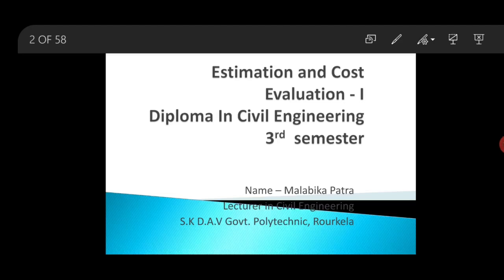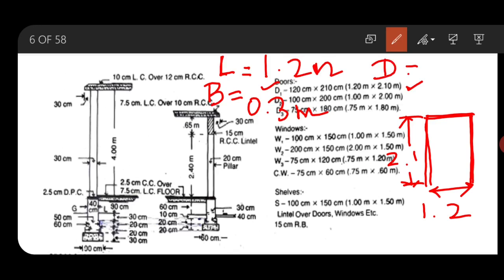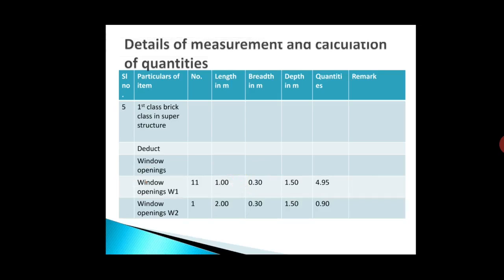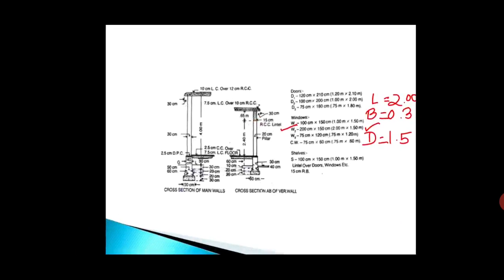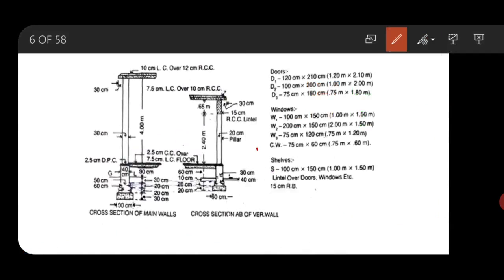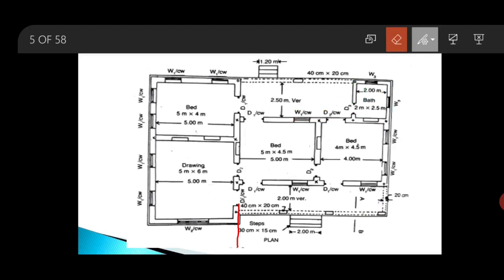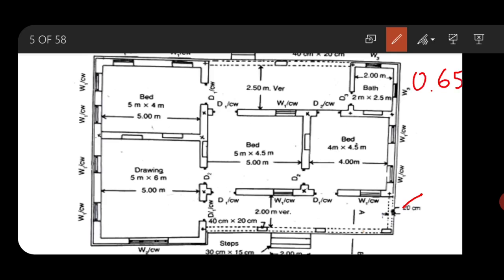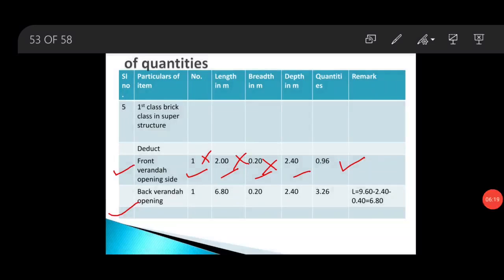Estimation and Cost Evaluation I (Lecture 28)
3r Sem Civil Engg